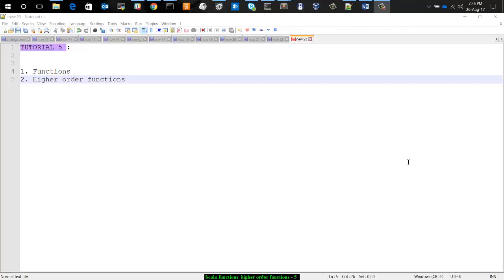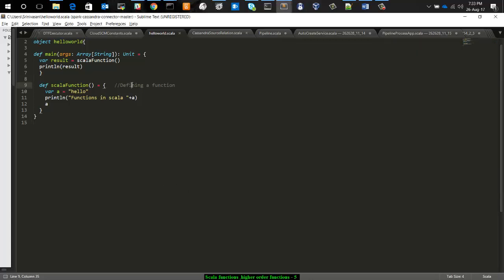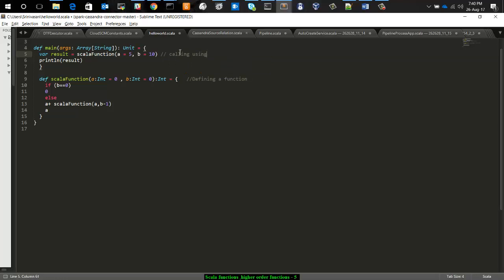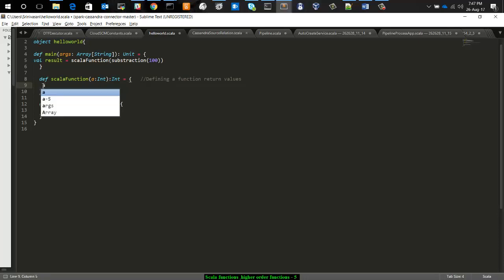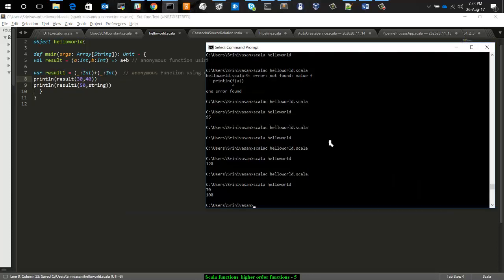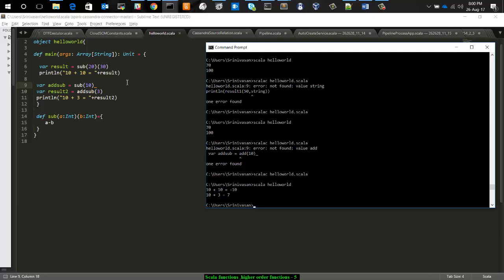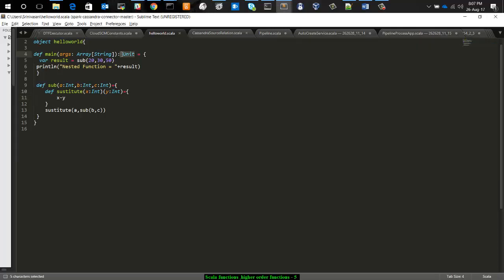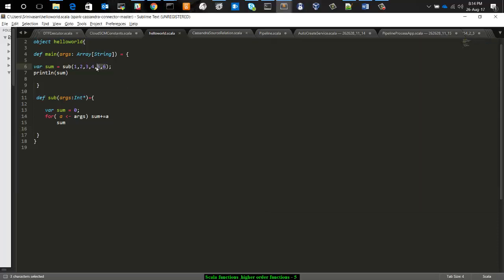Scala Functions and Higher Order functions - Chapter 5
Higher order functions take other functions as parameters or return a function as a result. This is possible because functions are first-class values in Scala. The terminology can get a bit confusing at this point, and we use the phrase “higher order function” for both methods and functions that take functions as parameters or that return a function.